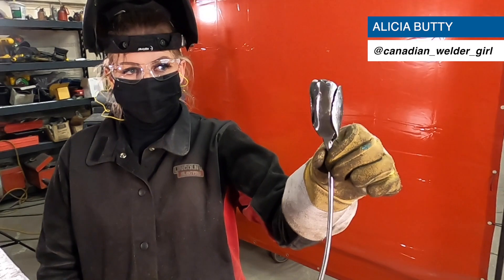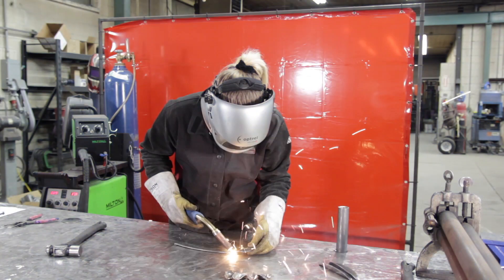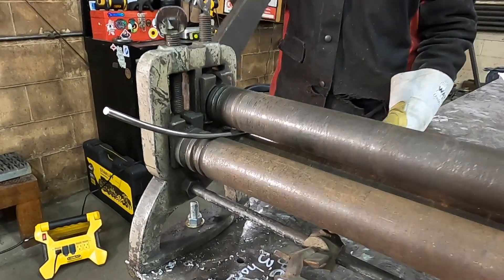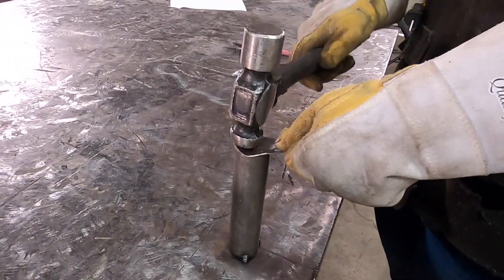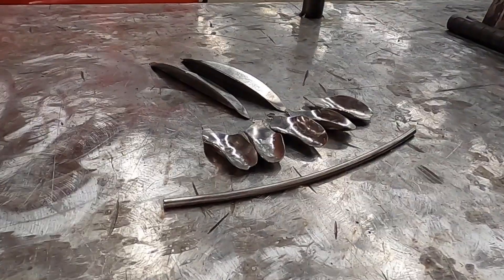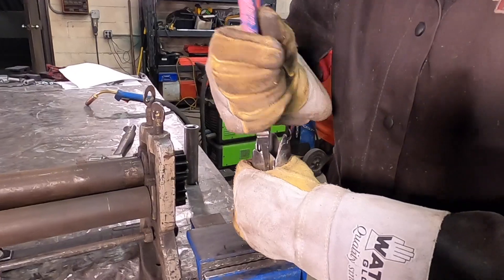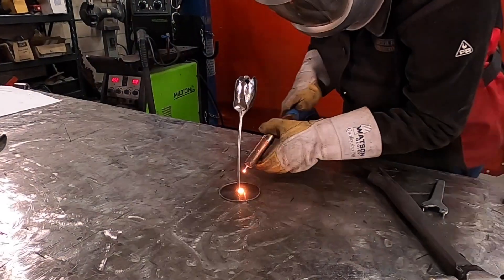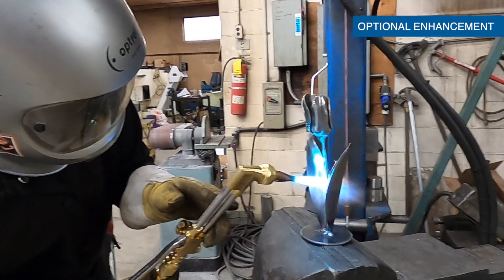Welding project: How to make a metal tulip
Do you want to develop your welding skills? Here’s an introductory welding project you can try. In this video, Alicia Butty, welder and custom fabricator, demonstrates a metal tulip. It can be welded with GMAW (gas metal arc welding).